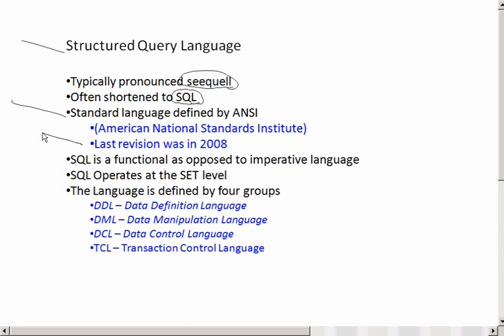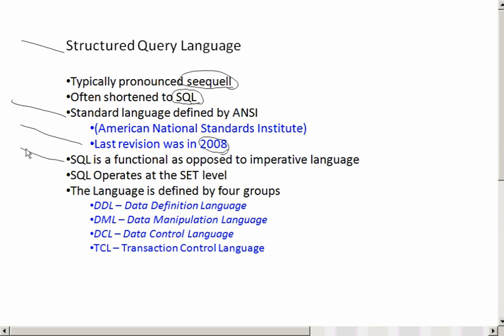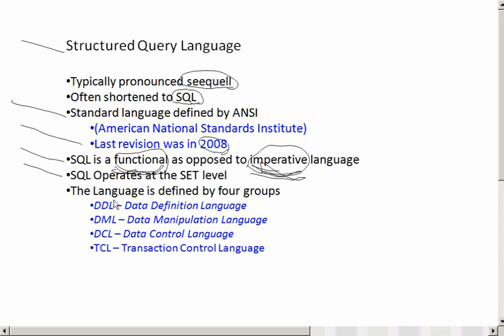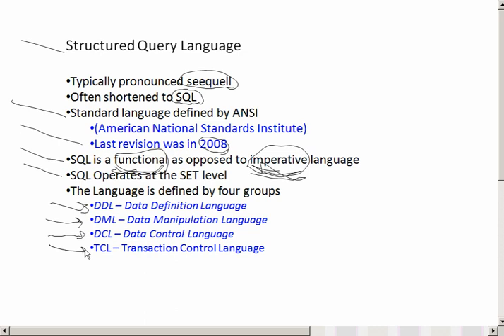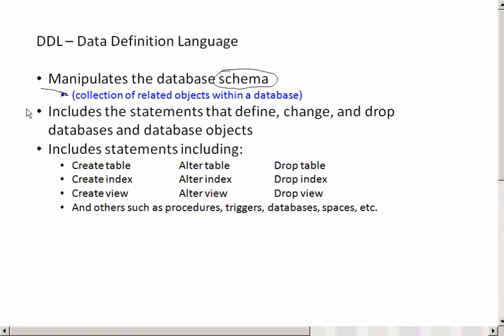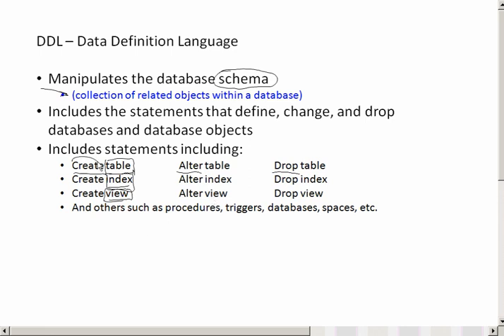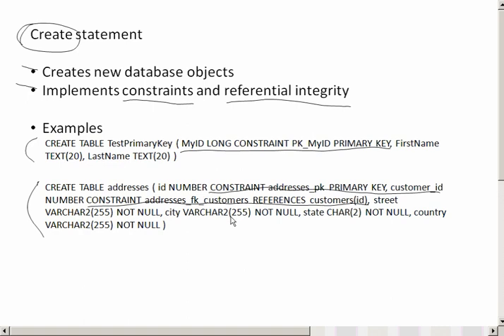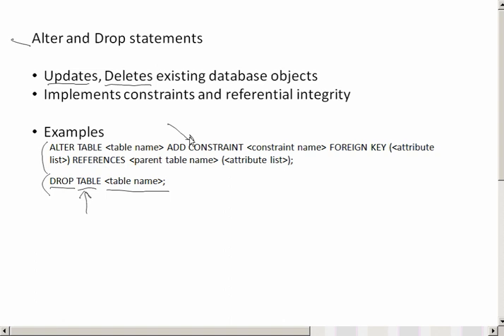SQL, CREATING A DATABASE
CS2203_Unit_5_Lecture_2.mp4